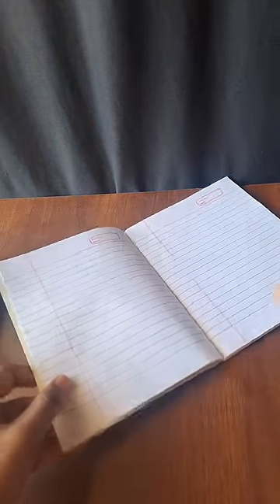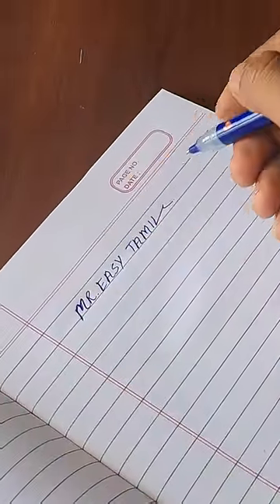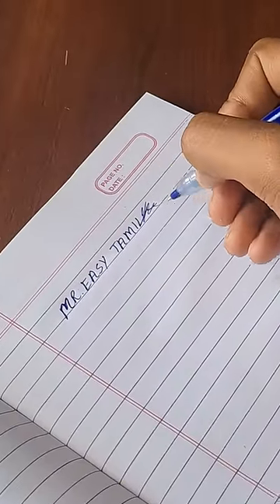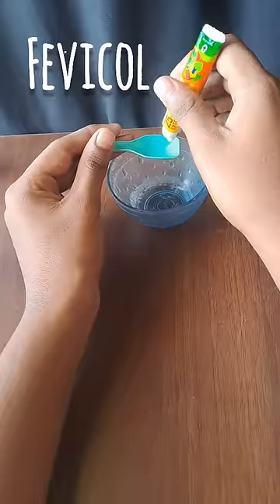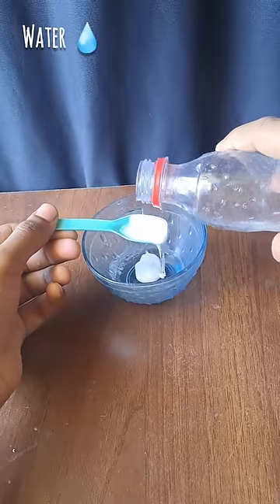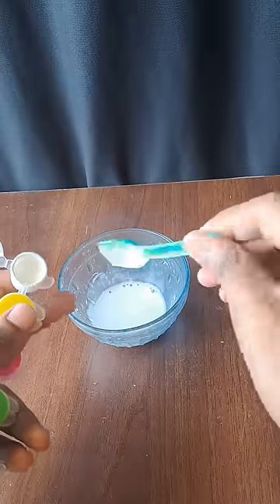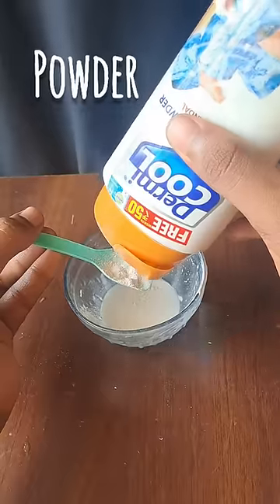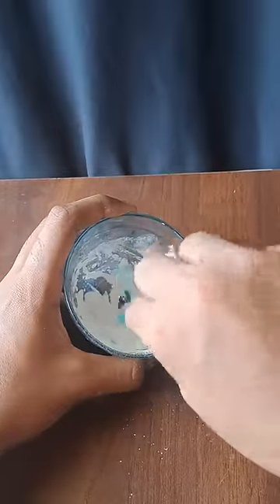💥 amazing ball point pen eraser making 🤩🤯